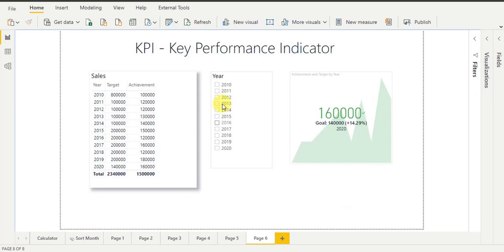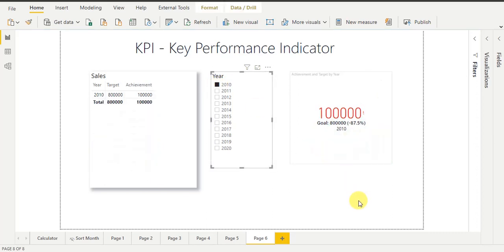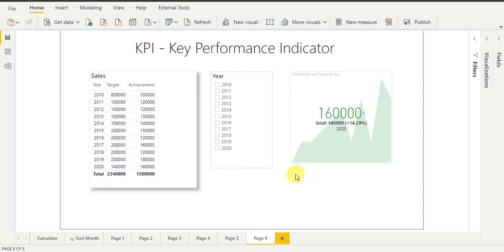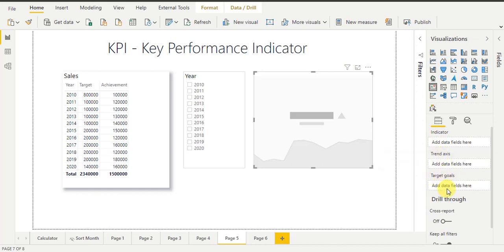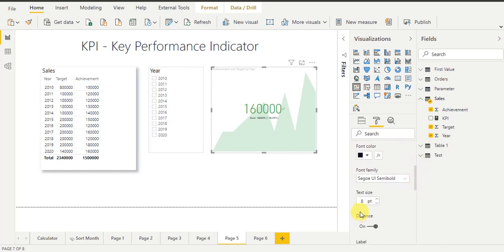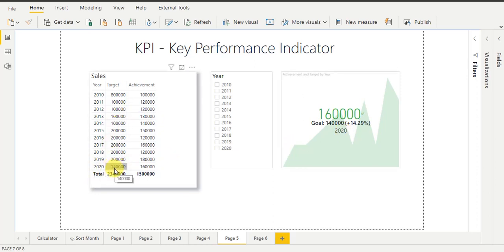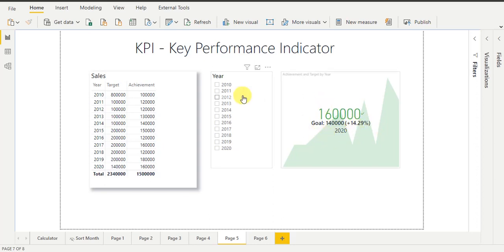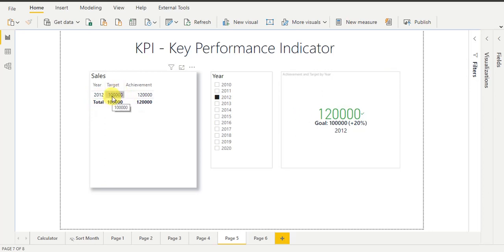43 - KPI Card visual in Power Bi | KPI Score Card in Power BI | KPI Percentage formula in Power Bi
Understand KPI card working in Power Bi | Understand the KPI % working in Power Bi | Write DAX to calculate KPI %